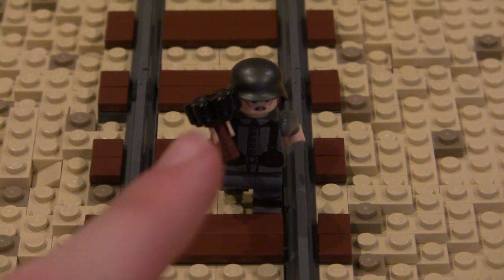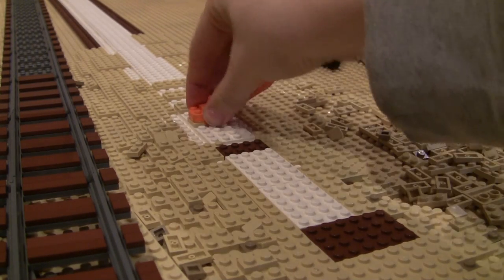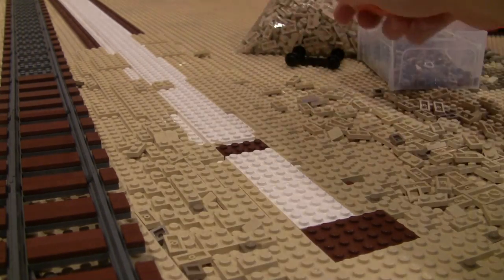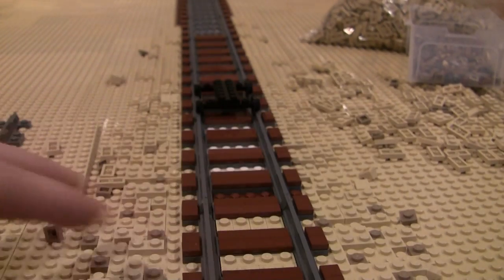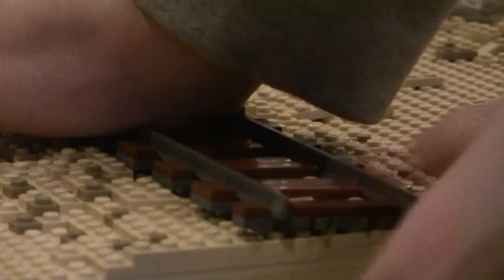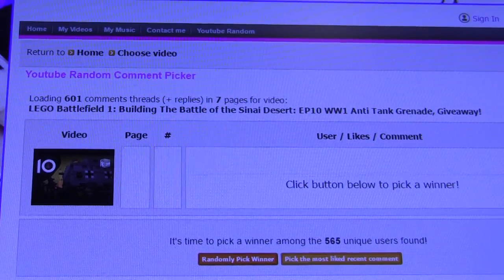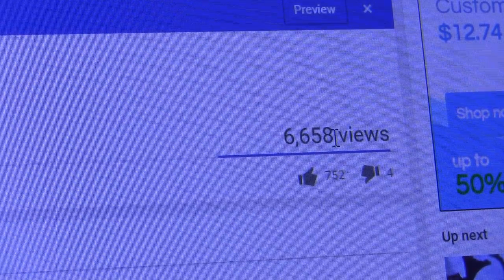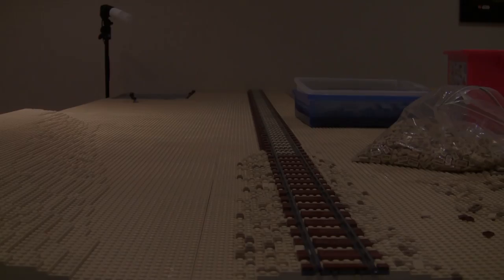LEGO Battlefield 1: Building The Battle of the Sinai Desert: EP12 AA Gun Kit and Armored Car Kit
Every Sunday Morning a new episode will go up on this channel!

Thanks!

98024

search_query=x39&x=0&y=0

Nobody cares.

ClonetrooperX39 - X39BrickCustoms